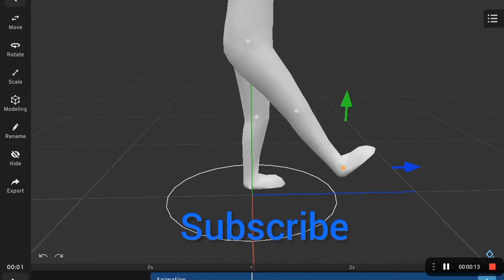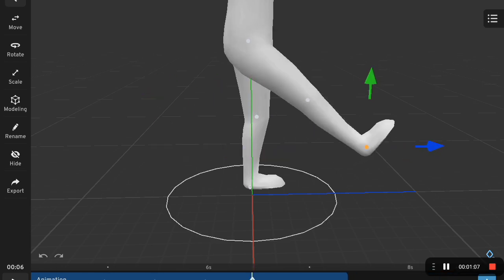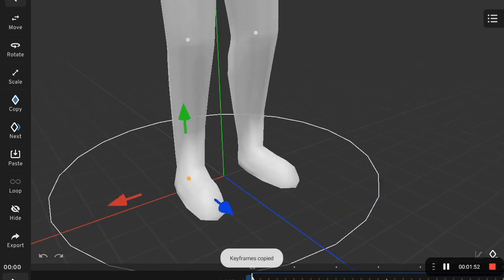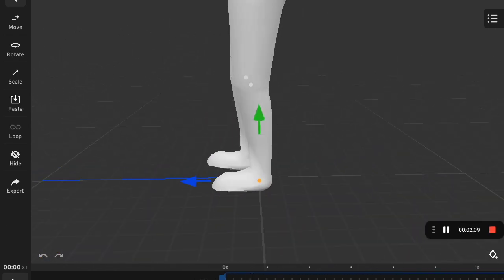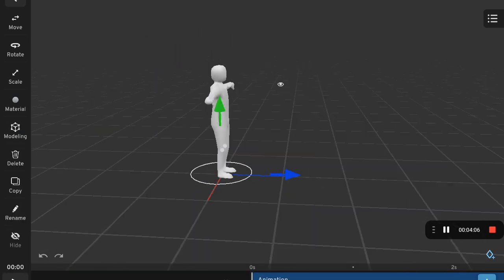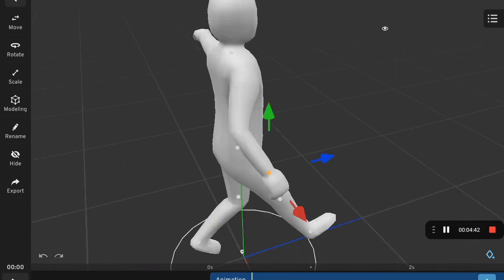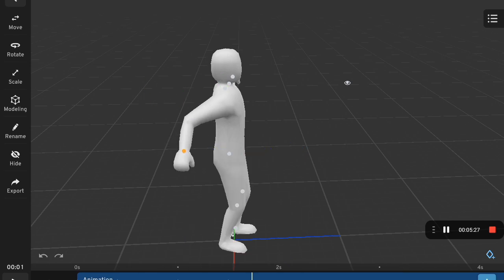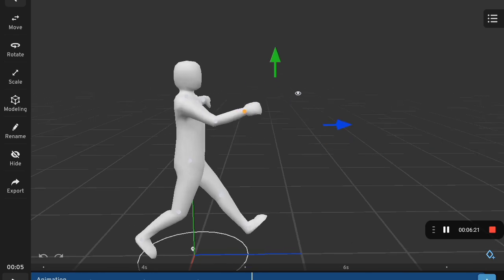How to make running animation in prisma3d 3.0,make animations on mobile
This video shows how to make running animation using prisma 3D 3.0 on mobile